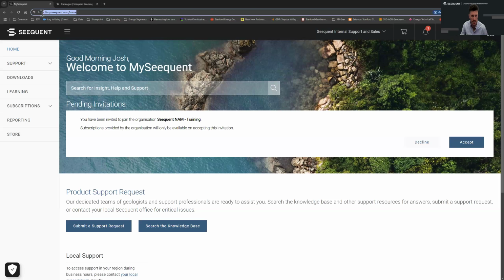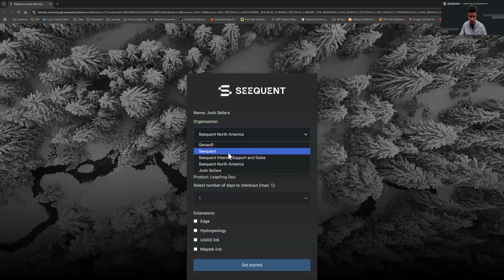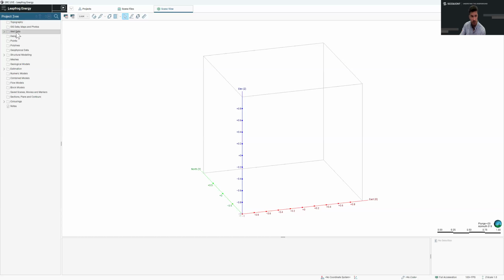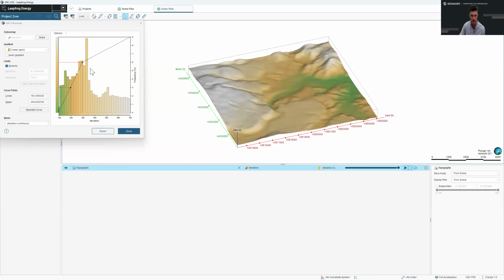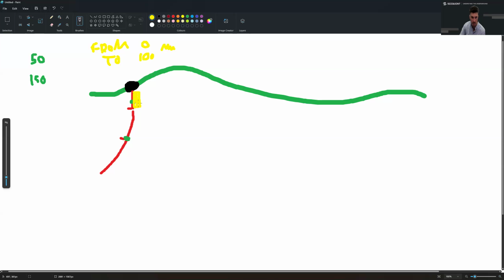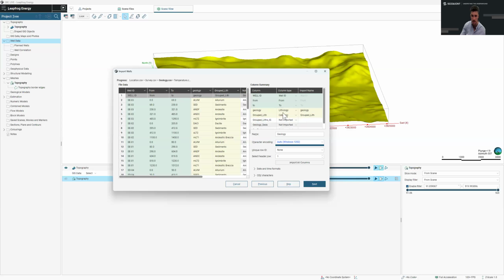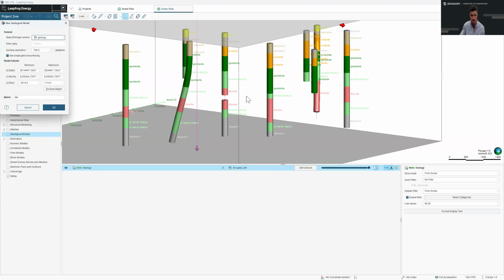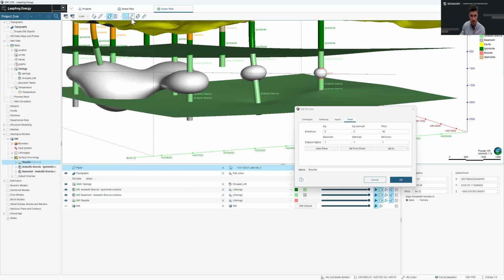Leapfrog Geothermal 3D Modeling Basics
This video was produced when the laboratory operated as the National Renewable Energy Laboratory (NREL). The laboratory is now the National Laboratory of the Rockies (NLR). The U.S. Department of Energy's Geothermal Collegiate Competition hosts Josh Sellars from Seequent to demonstrate basic geothermal applications of Leapfrog Energy 3D modeling. More information about the Geothermal Collegiate Competition is available